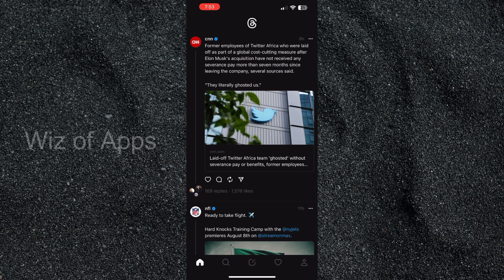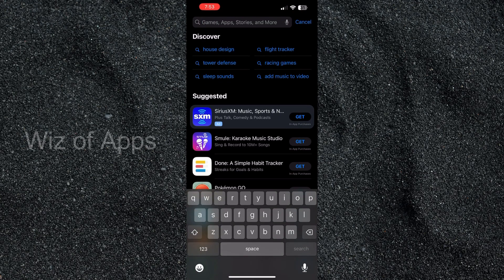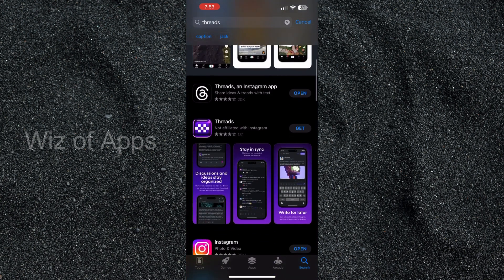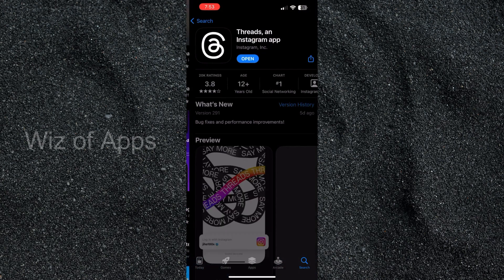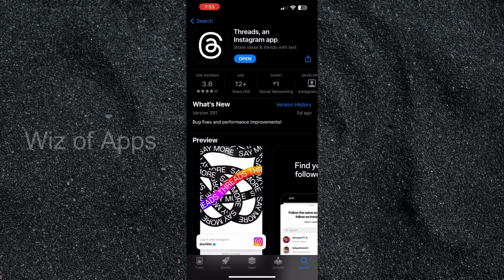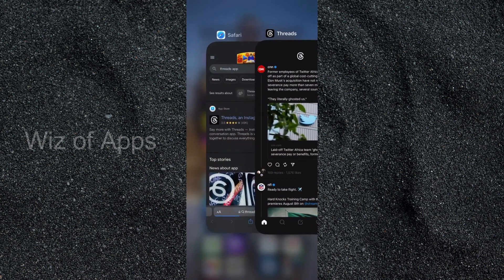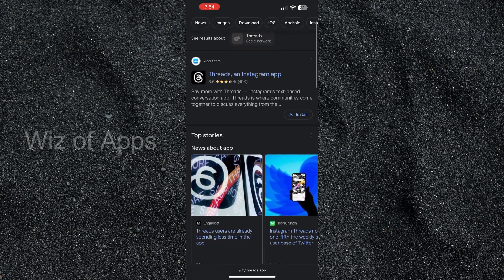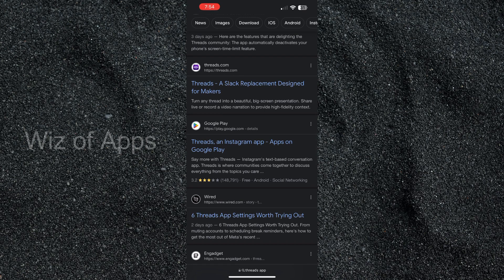How To Fix Can't Download Threads [EASY]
In this short video, I'll show you what you need to do to fix "Can't Download Threads." It's simple and easy, so watch the video and follow my step-by-step guide to get Threads downloaded.